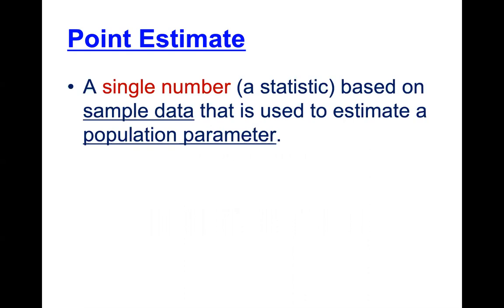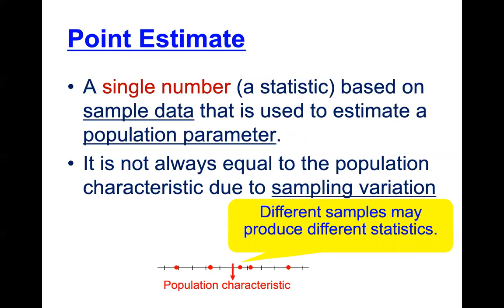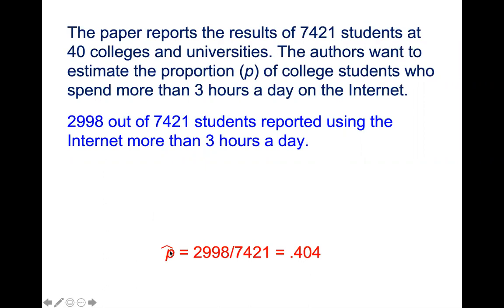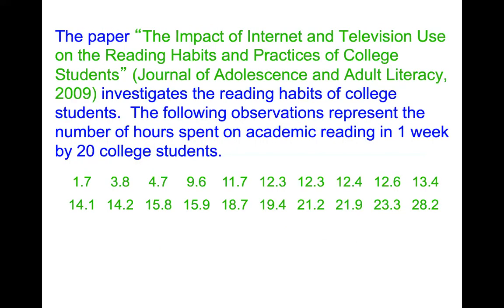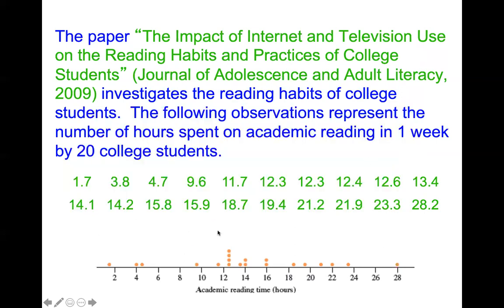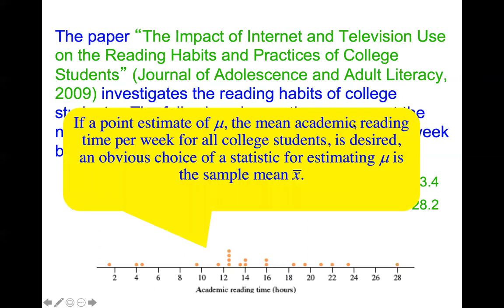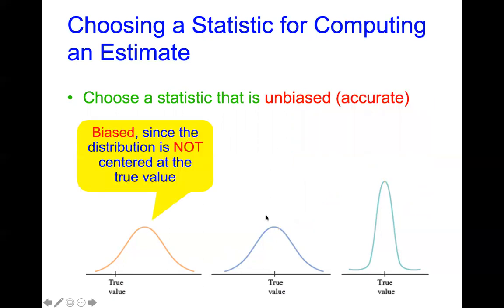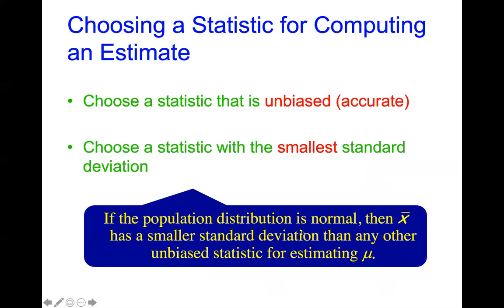Lesson 9.1 (Stats) with Mrs. Leong